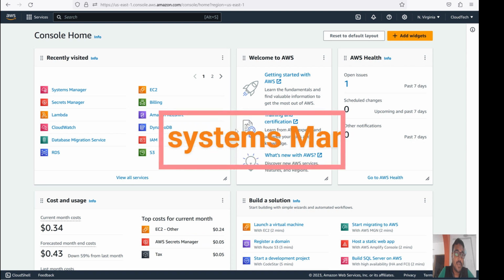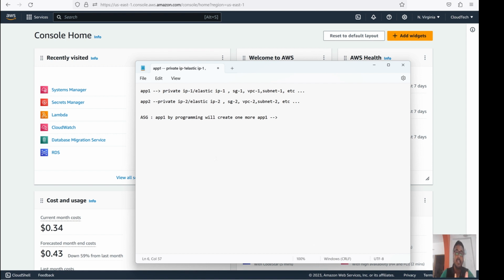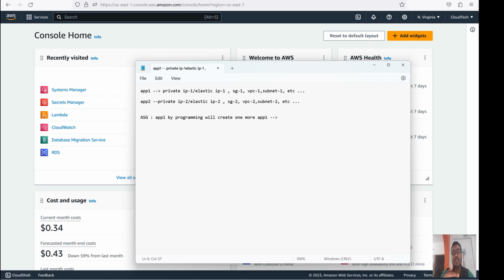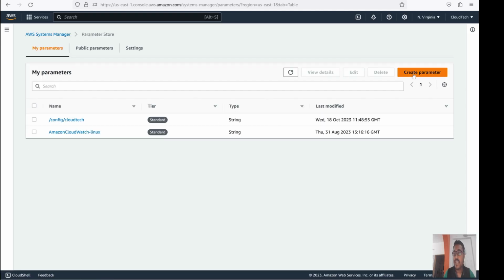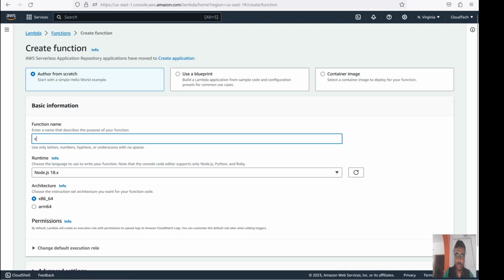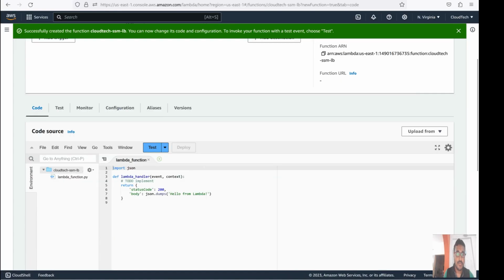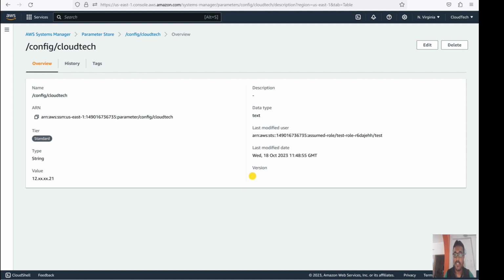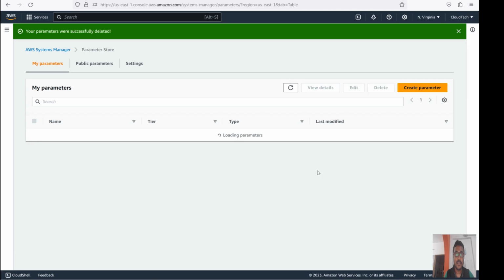AWS System Manager(SSM) parameter store by AWS Lambda | AWS systems manager quick setup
AWS System Manager(SSM) parameter store by AWS Lambda | AWS systems manager quick setup | Amazon web service for beginners

Below queries in this Video ⬇️⬇️👇👇⬇️⬇️👇👇⬇️⬇️
Real-time use case AWS systems manager
How to use aws ssm
how to use AWS parameters
AWS ssm parameter store
Store Parameters in AWS System Manager
aws system manager
system manager aws
aws lambda
lambda in aws
aws lambda example
lambda function in aws
what is aws lambda
aws systems manager quick setup
aws systems manager tutorial
aws systems manager demo

AWS Document for Troubleshooting migration tasks in AWS Database Migration Service ⏩
AWS DMS Pricing ⏩